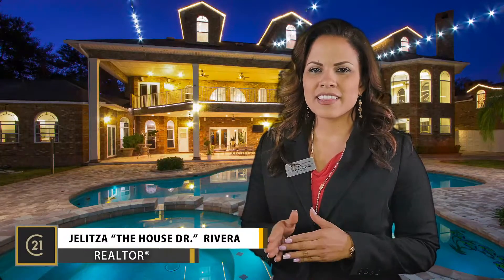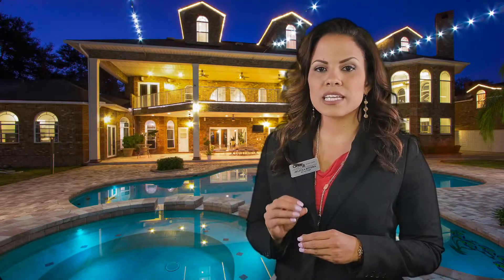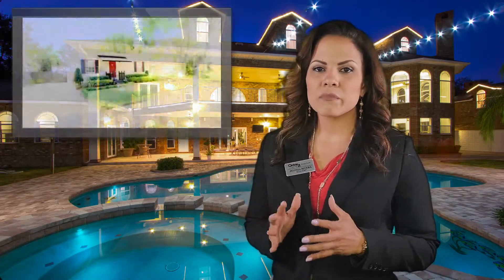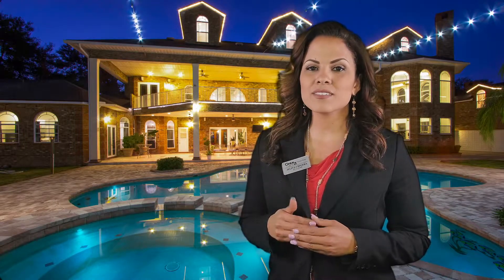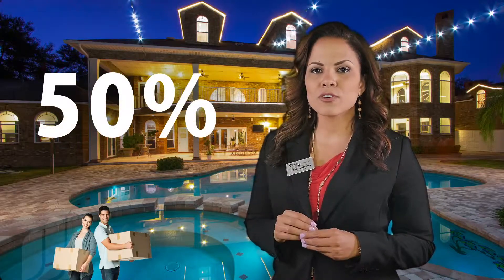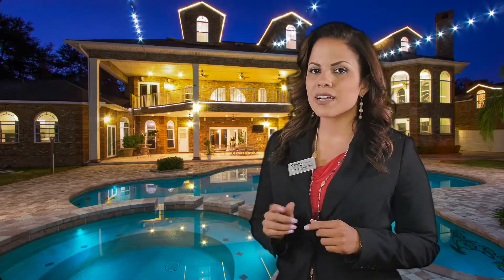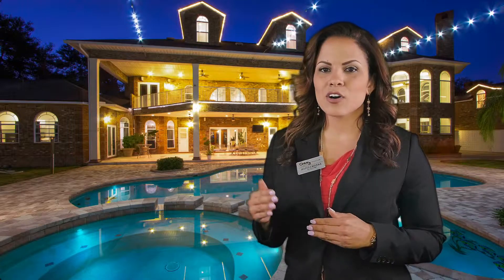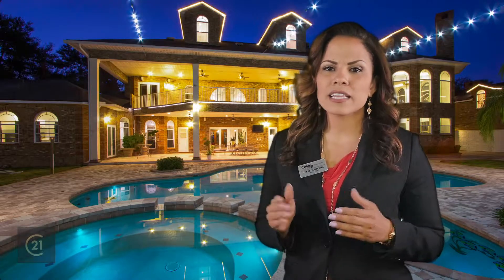Jelitza Rivera "Your House Doctor," REALTOR®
Listing Services